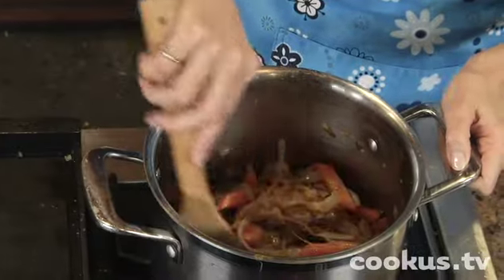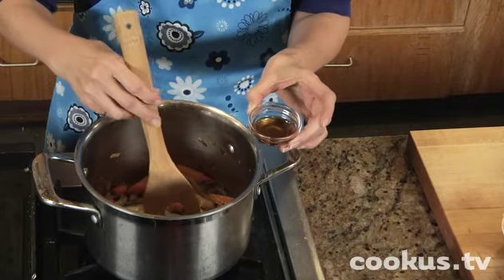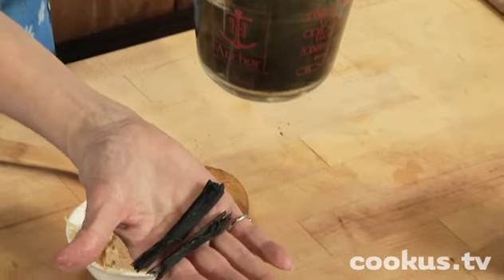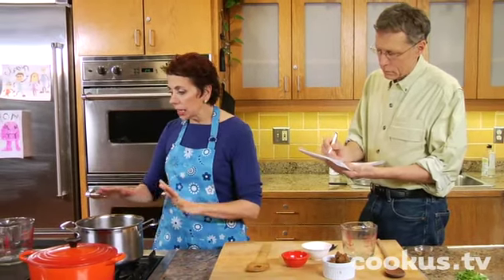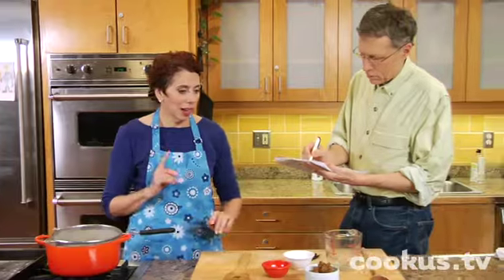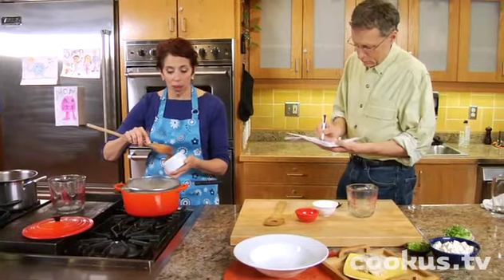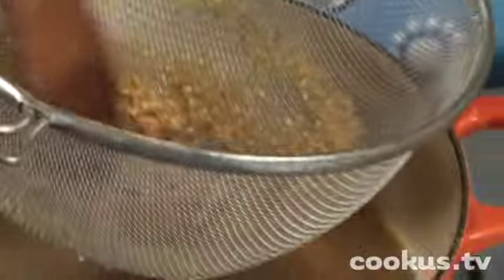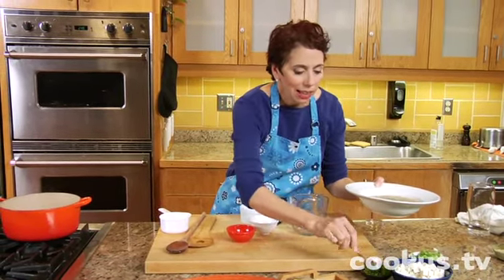Miso Happy Broth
This version of miso soup was created by the lovely, talented Siona Sammartino and me one Friday during Whole Foods Cooking lab and named by Jane.   The deeply-flavored broth is nourishing on many levels.  Try it and see.